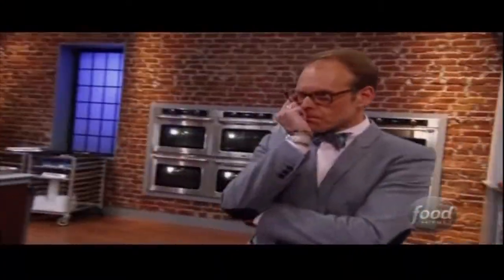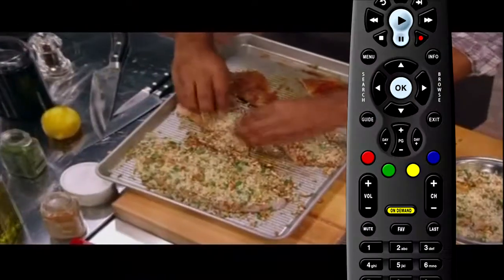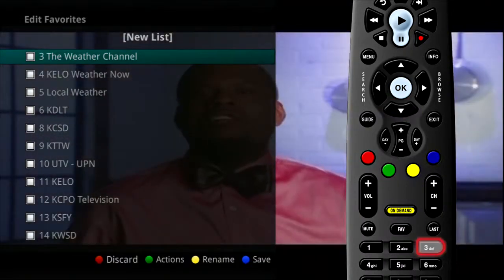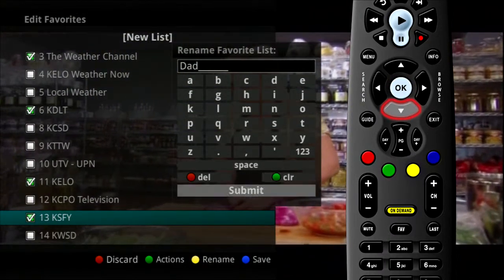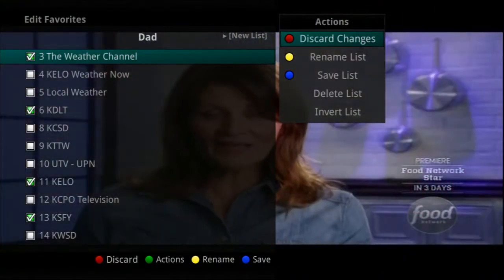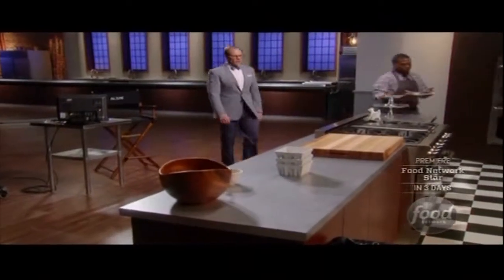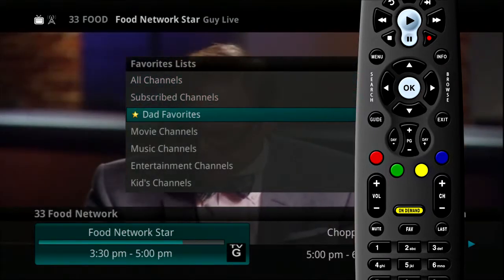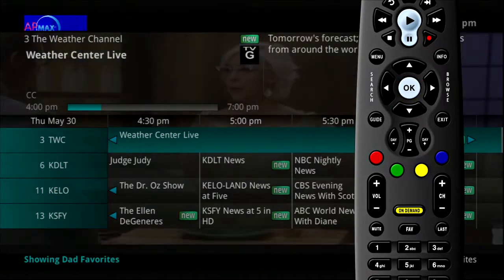How to Set Up Your Favorite PAC TV Channels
Learn how to make a list of your favorite PAC TV channels for quick on screen reference.